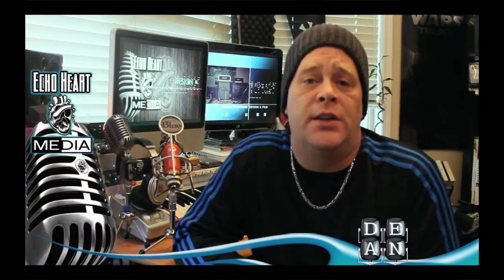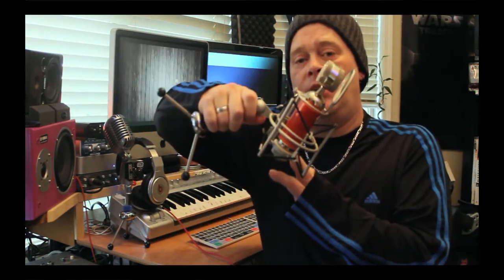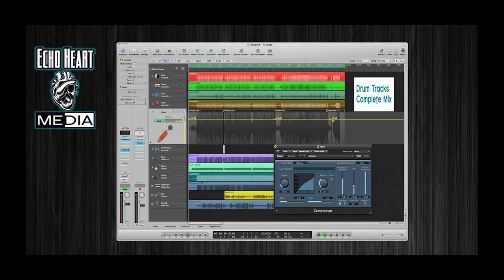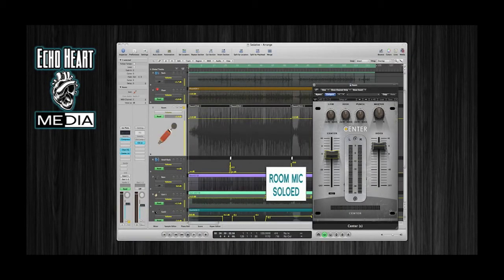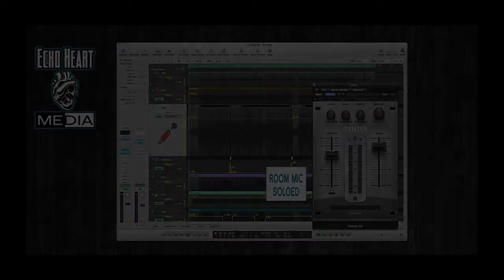How To: Record Drums, Tutorial.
A series of short tutorials on home and mobile recording techniques by Echo Heart Media. Creating a big sound on a tight budget. Episode 1 Drums (Room Sound)